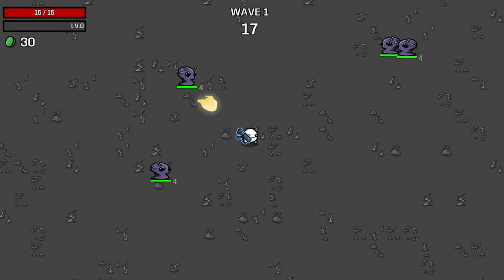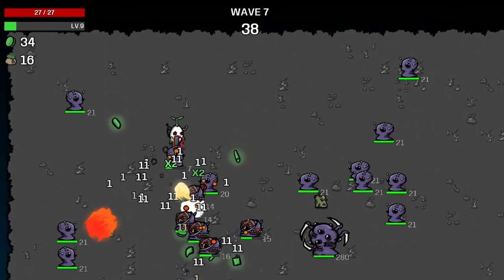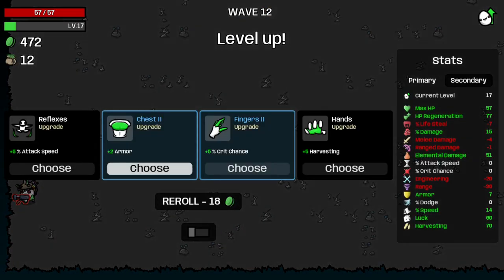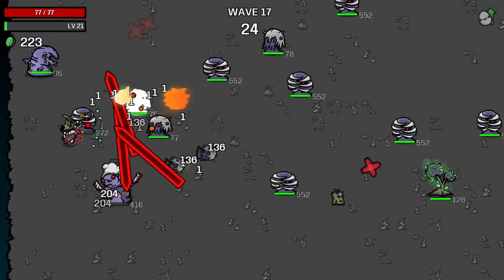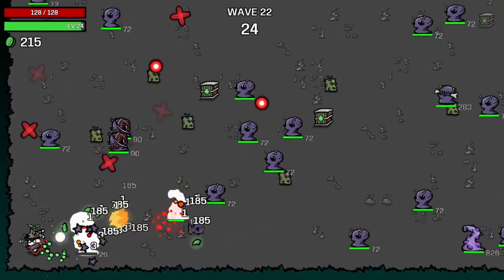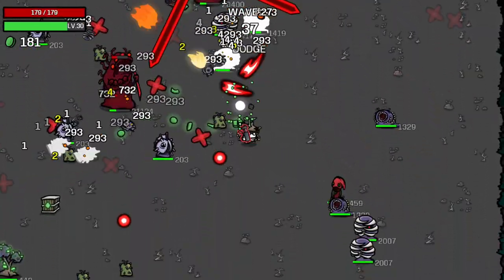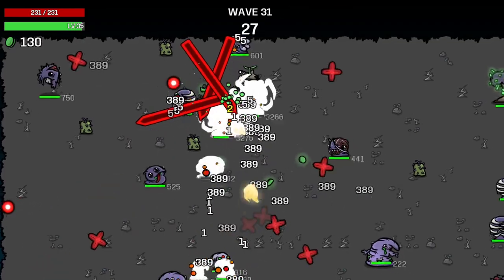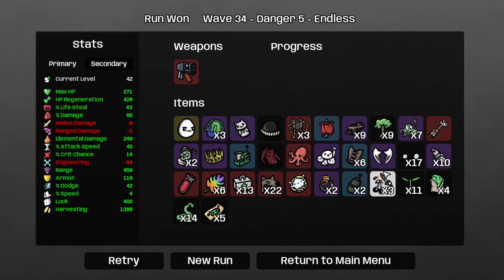The Well Rounded + 1 Flamethrower Only VS Brotato's Endless Mode!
in which we see how far you can go in brotato as the well rounded with 1 flamethrower only in endless mode on danger 5.